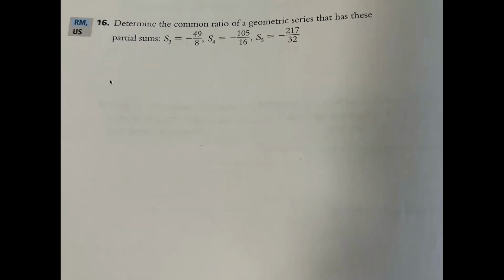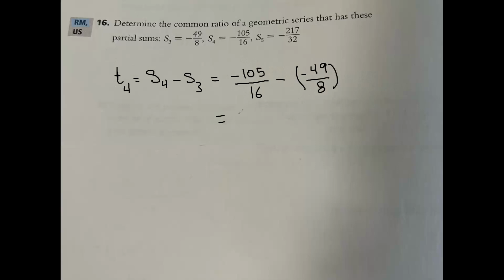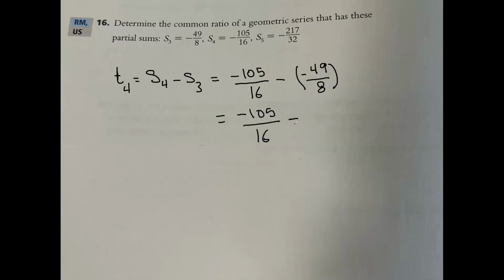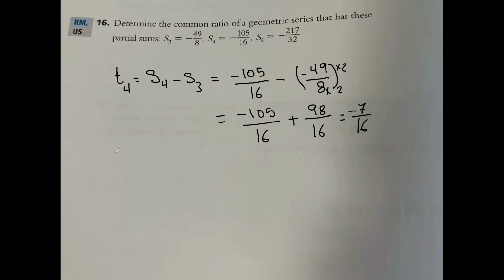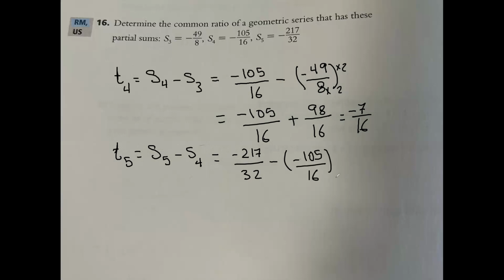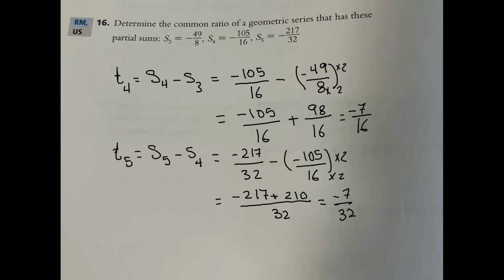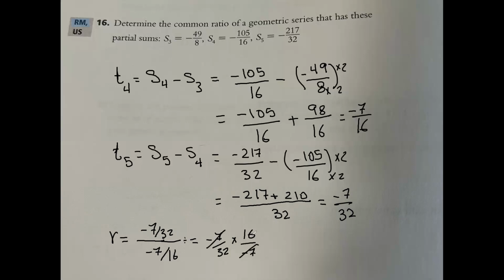Sequences and Series.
Learn how to solve challenging geometric sequences questions in this free math video tutorial by Sami Muntaser @ Sami's A Plus Academy.